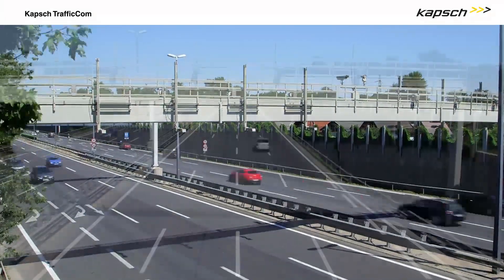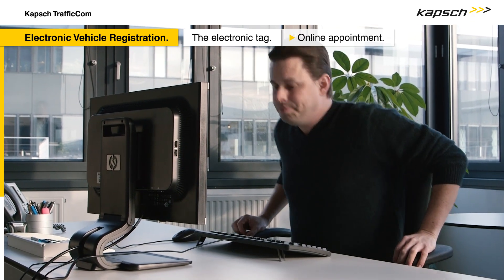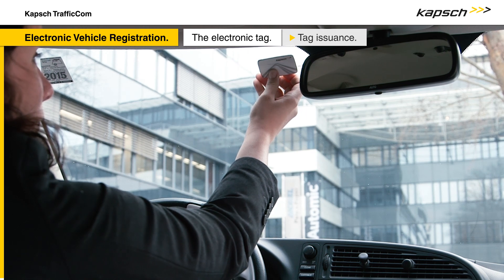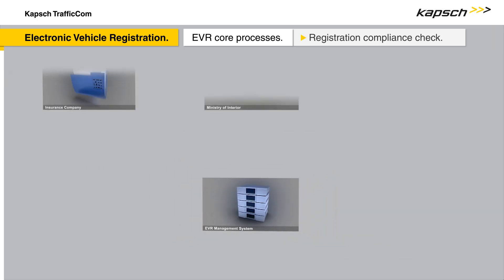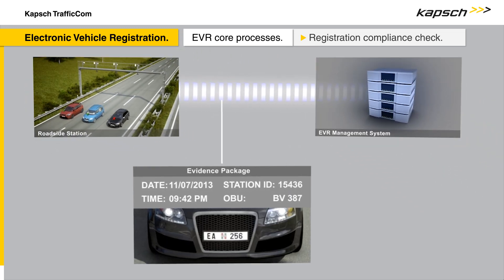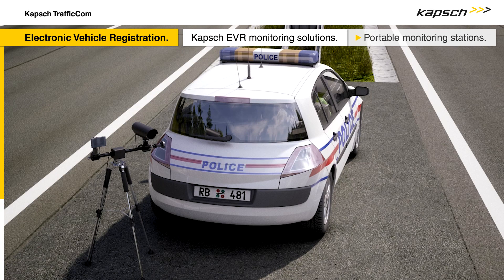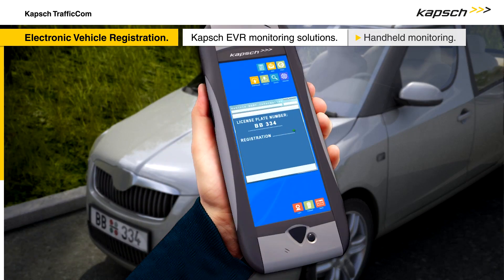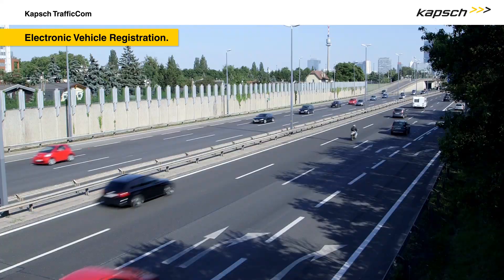Electronic vehicle registration by Kapsch TrafficCom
Electronic Vehicle Registration (EVR) combines automated vehicle recognition with a centralized management of vehicle registration data. EVR systems are of great use to the police, especially in countries where many vehicles are not properly registered or insured, or where theft rates are high.

The Kapsch Group is a globally operating technology corporation headquartered in Vienna. The company's areas of expertise – digitalization and mobility – are addressed via two business units: Kapsch BusinessCom and Kapsch TrafficCom both support their clients and customers in the role of end-to-end suppliers and providers of products and solutions along the entire value-added chain.